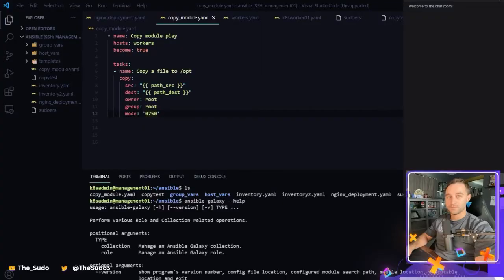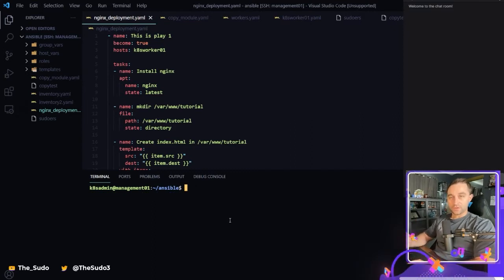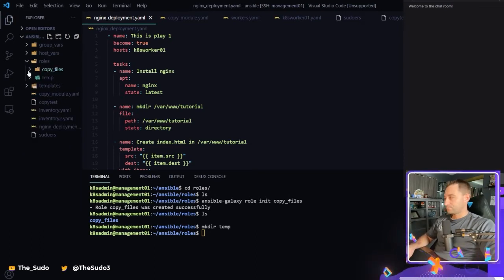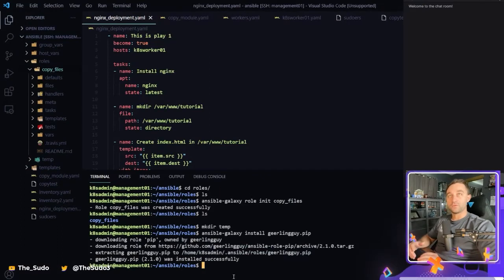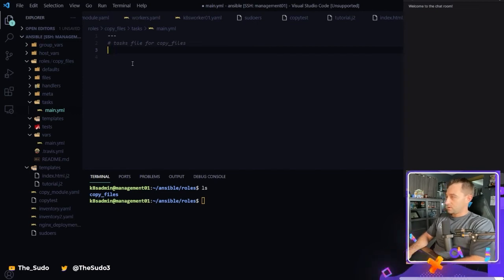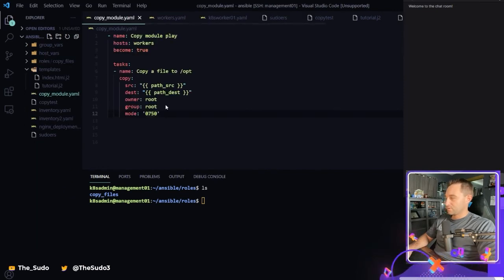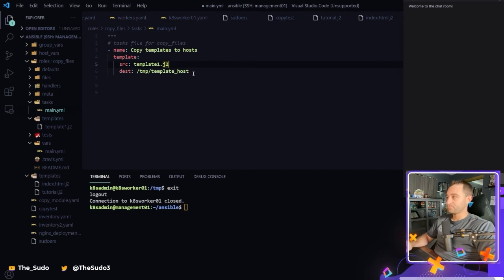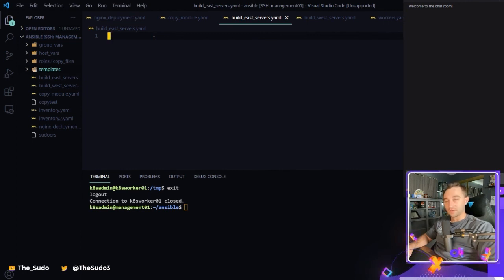Ansible Lessons Ep #3 CREATING ANSIBLE ROLES AND ANSIBLE GALAXY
Ansible Ep #3 The basics of getting started with Ansible. Use Ansible roles to modularize configurations you want to use over and over in multiple different playbooks.

0:00 - Intro and Recap
1:20 - Role Directory Structure
3:55 - Creating a Role In One Command
5:45 - Ansible Galaxy
8:20 - Role Tasks
9:05 - Role Templates
10:06 - Role Vars
10: 36 - Building Role Copy Templates
13:00 - Adding Role to Playbook
14:09 - Running the Playbook and Role
15:30 - Why use Roles
17:50 - Ending